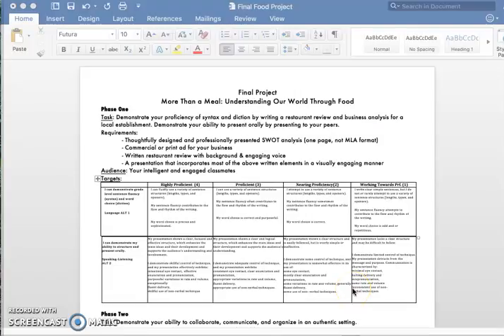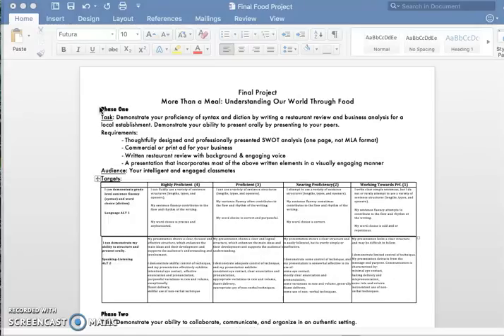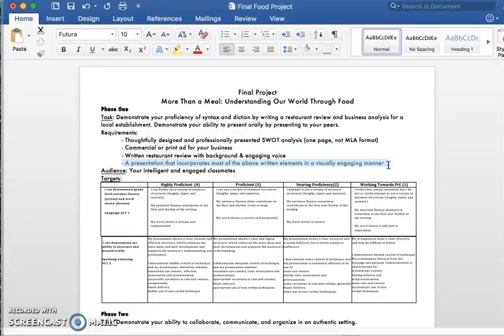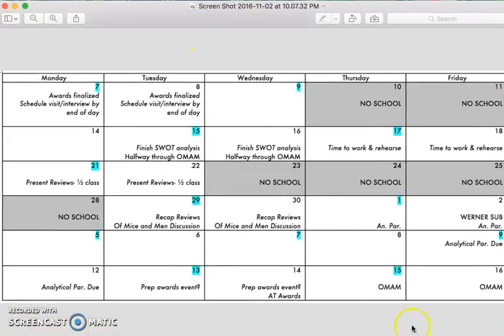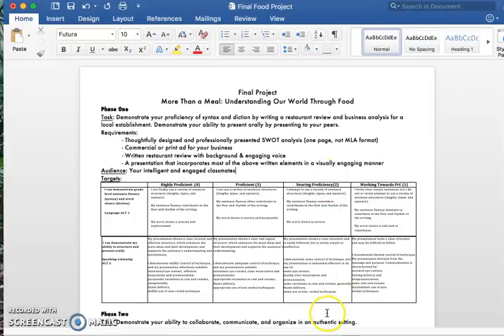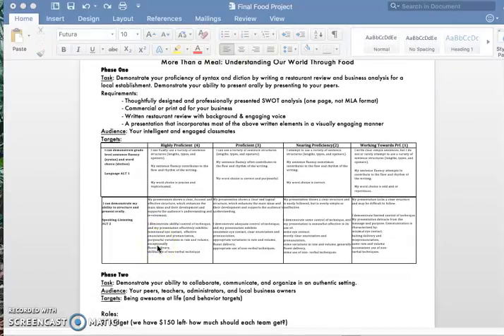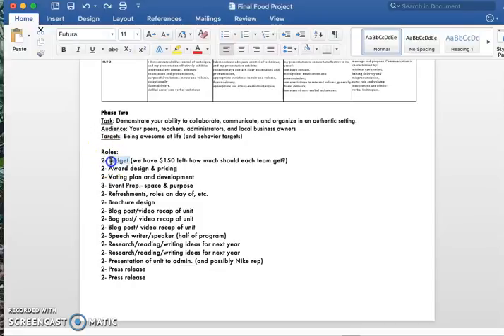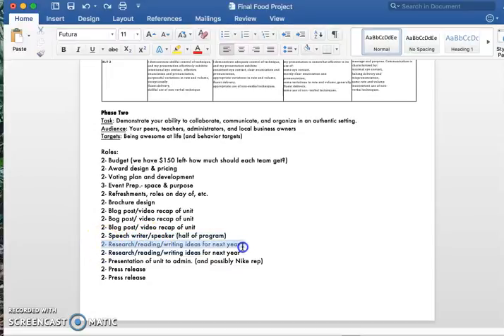Final Project screencast #2 sub day